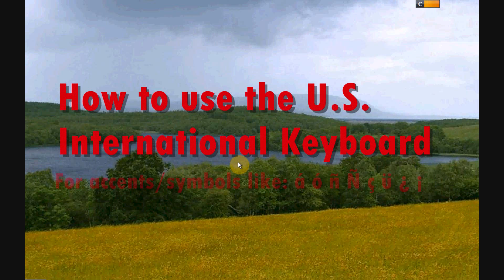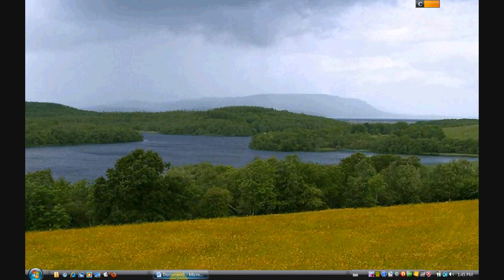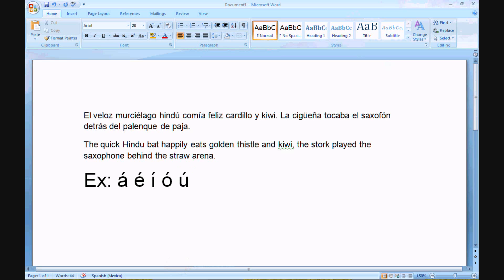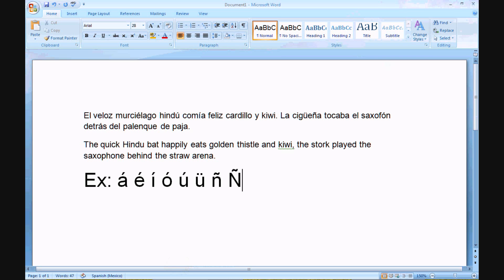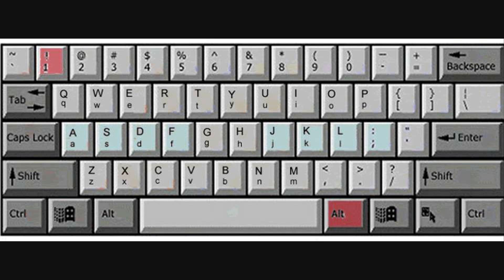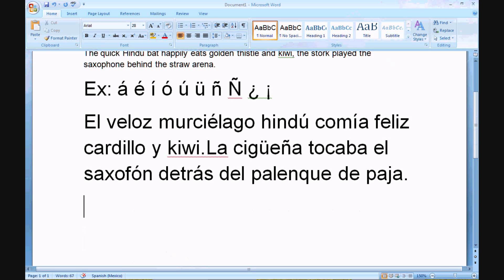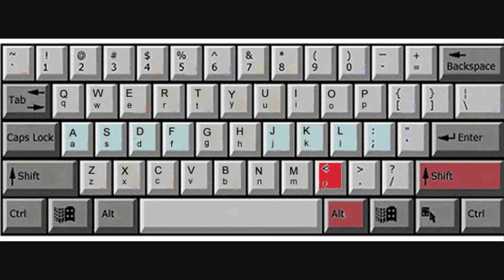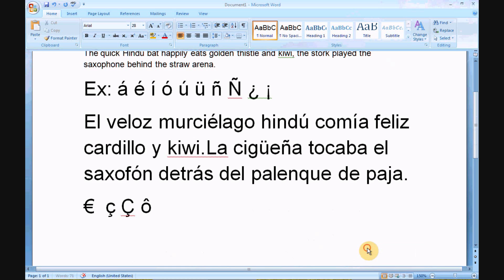How to Use the U.S. International Keyboard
This video demonstrates the keys that must be depressed to get various accents and symbols such as: ü á à ñ Ñ ô ç ¿ ¡ € and many others for typing in several foreign languages.

I've found YouTube videos to be invaluable when I'm trying to get the idea of doing something for the first time, and since there were few on this topic (especially installing it), I thought I would make some.

I use the United States-International keyboard for typing/writing in French, German and Spanish but it can be used for other languages as well. I like using the Typeracer.com website to learn foreign languages and I've done a post about that on my website below. You can also find a complete guide to all accents and symbols at my website below.

If you have the U.S. International Keyboard Installed, you will have a small rectangular keyboard icon, the first icon in the lower right on the status bar. Or, visit my webpage below, which has installation and use instructions: